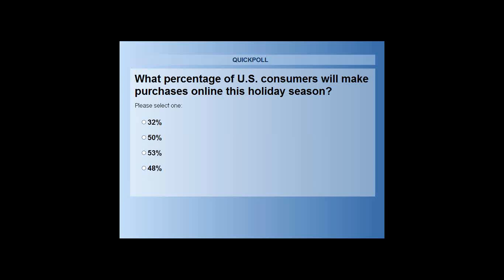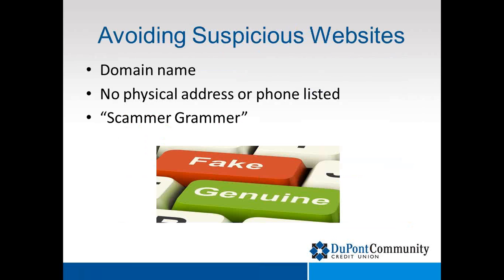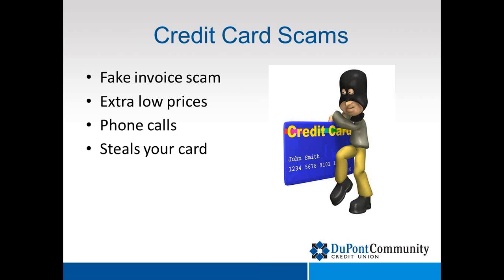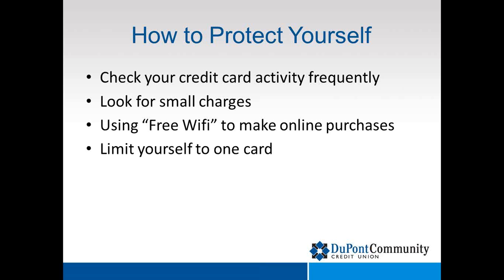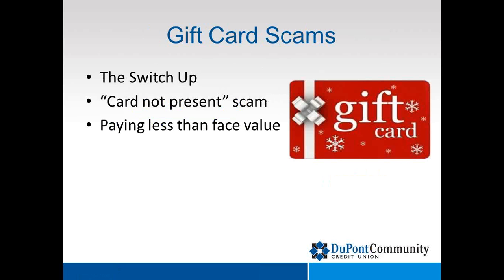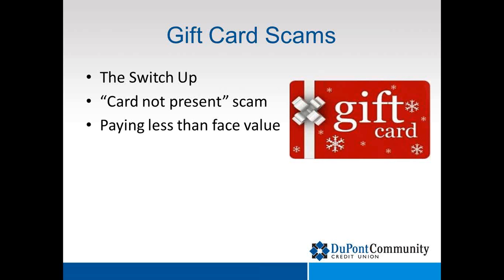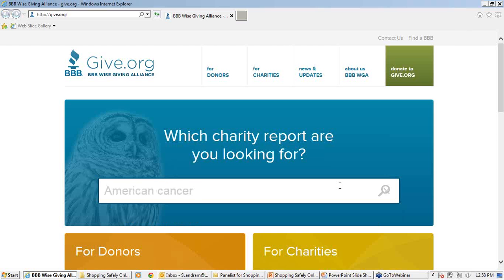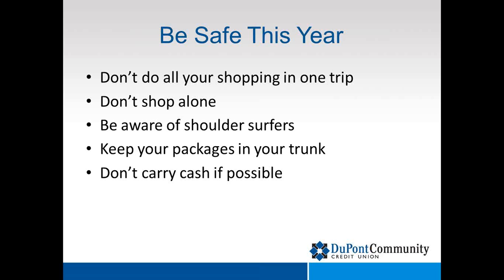DCCU Webinar: How to Protect Yourself When Shopping Online